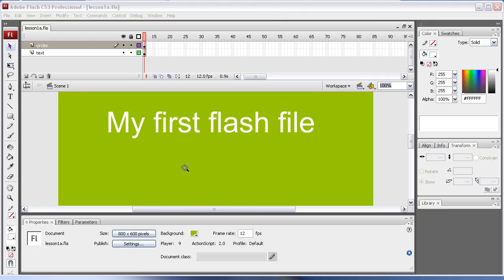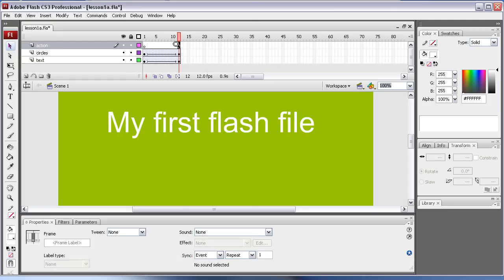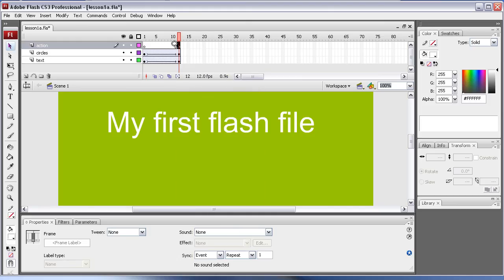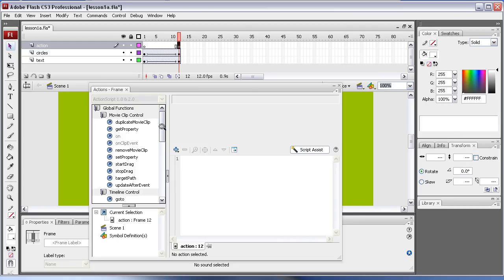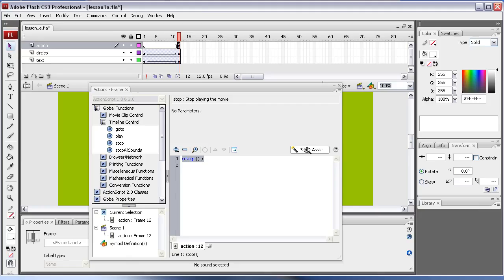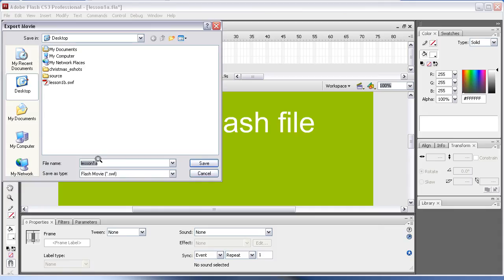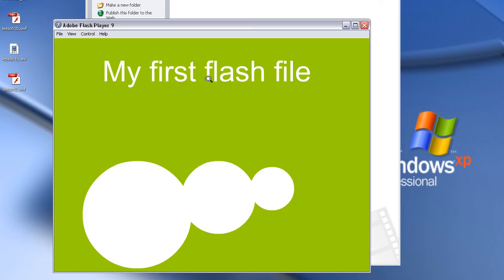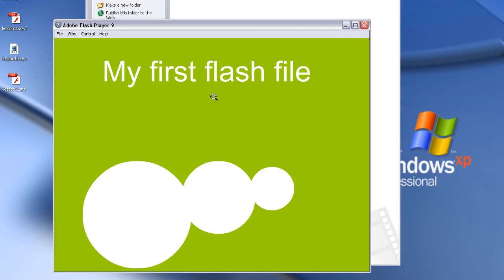FLASH CS3 - Beginner Level 2 - Actions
This short video introduces how to stop a flash animation, this is the first step into creating the control aspect of a flash file.